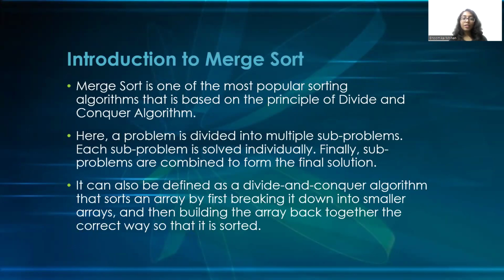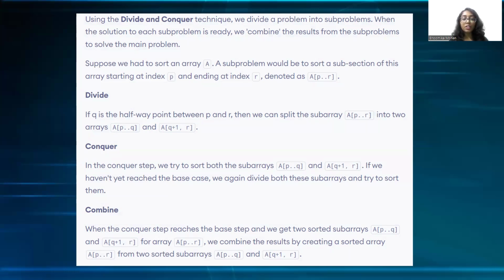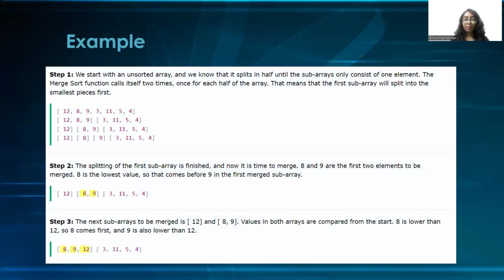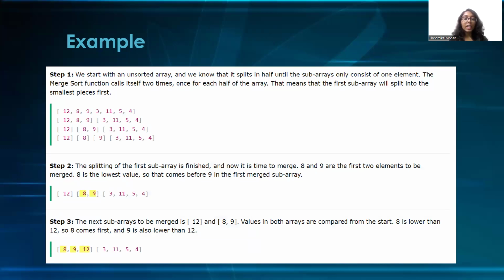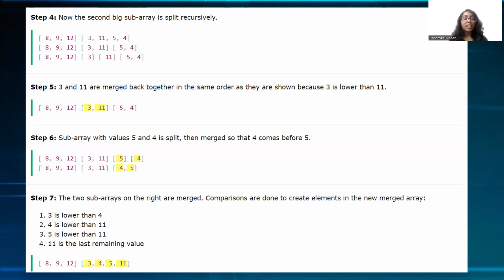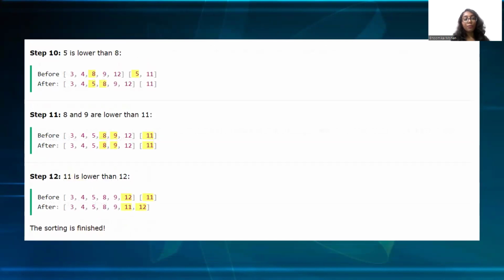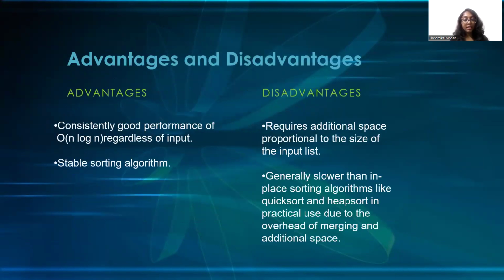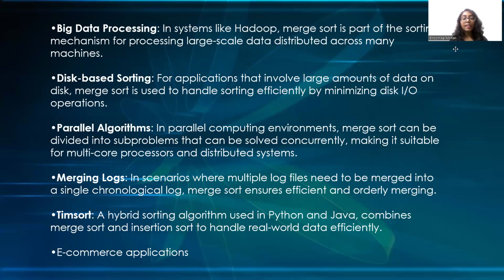Merge Sort with time efficiency